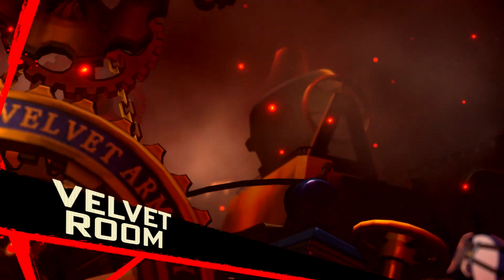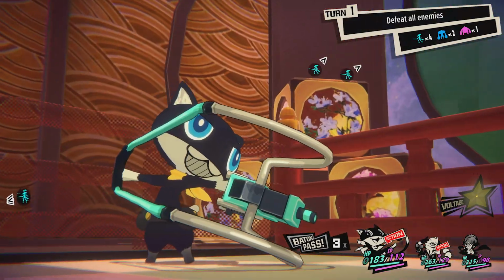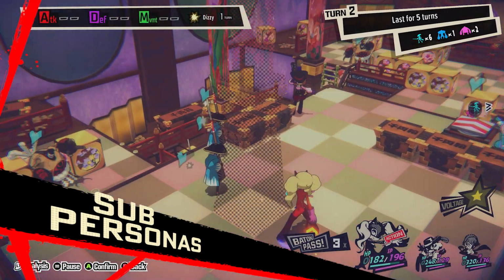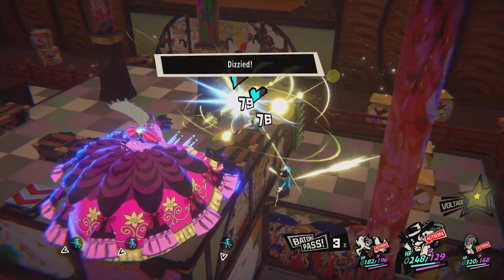Persona 5 Tactica — Battle Gameplay 2 | Xbox Game Pass, Xbox Series X|S, Xbox One, Windows PC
It takes more than guts to win in Persona 5 Tactica; your success will hinge on your mastery of techniques and knowledge of your enemies! 🧠📚

Study up on interactive elements, tough foes, and varieties of unique Persona-weapon fusions in this second battle gameplay trailer.

Ignite your heart today and pre-order Persona 5 Tactica, releasing November 17, 2023!